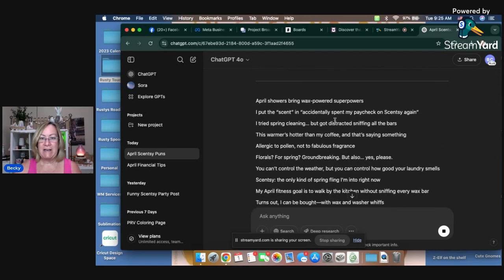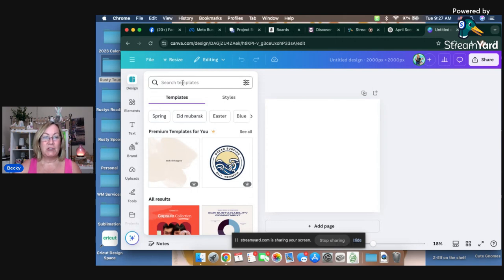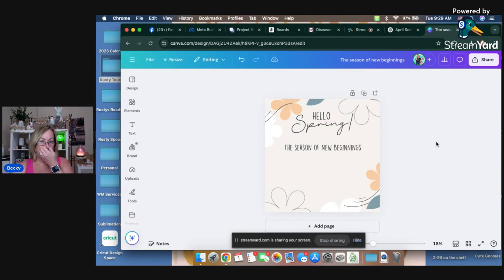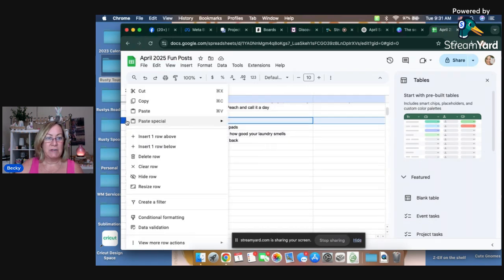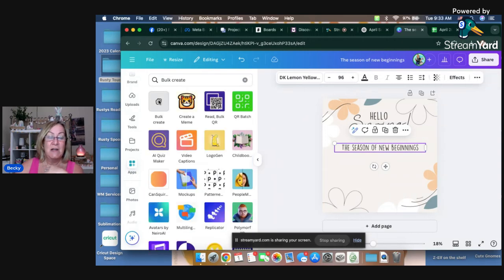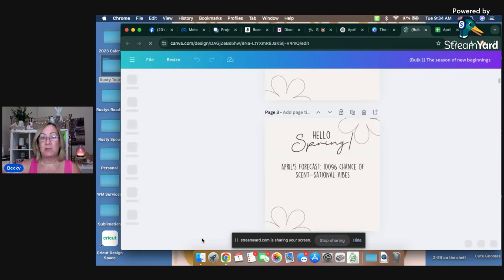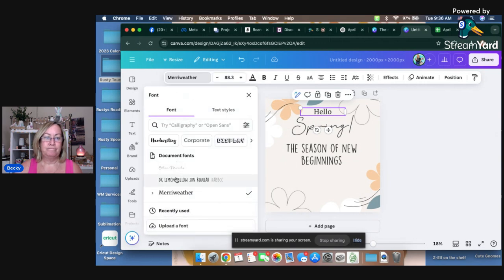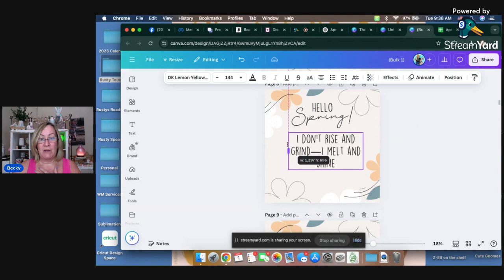Daily Interactive Posts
Let me show you how Chat GPT and Canva can help you create your Monthly Interactive posts!